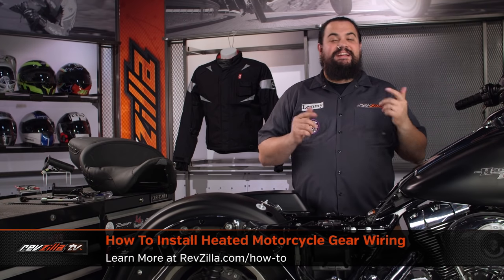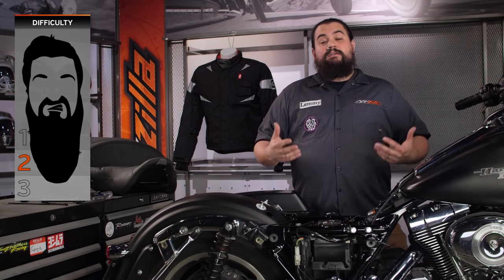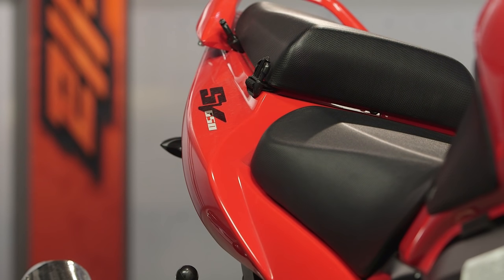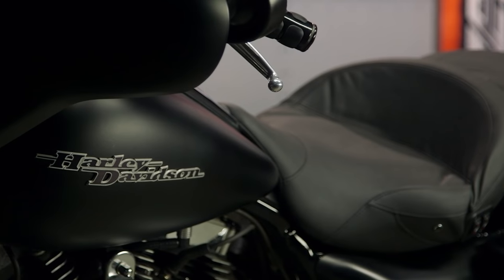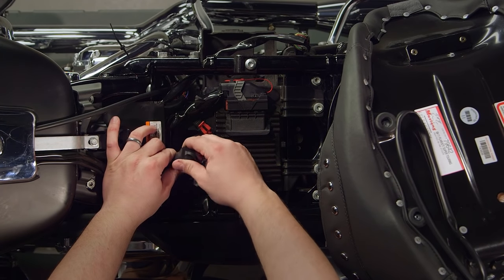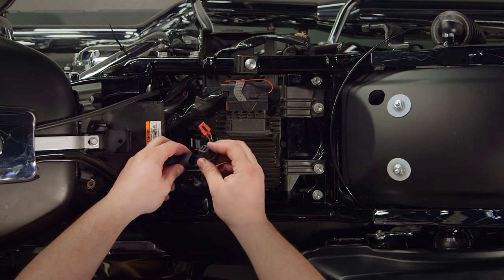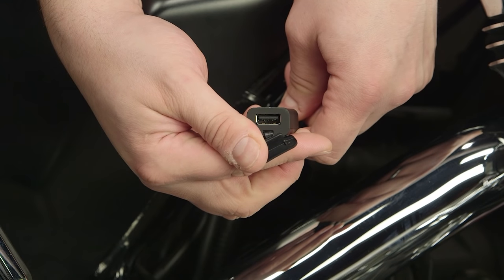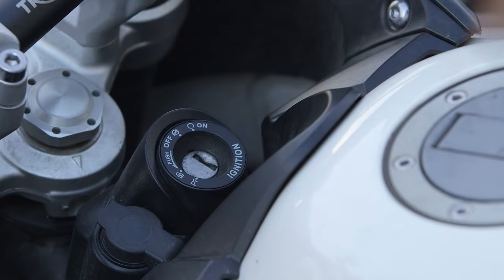How To Install Heated Motorcycle Gear Wiring at RevZilla.com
How To Install Heated Motorcycle Gear Wiring

Even the most burly of riders has their limit. For some, it is in early fall. Others can last a bit longer into the winter month. However, the time comes for us all when the cold weather is just too much. Well, unless you have are a rider who rocks heated motorcycle gear that is. Just think, instant heat at the press of a button. Your season is instantly extended. Before you can get all nice and toasty though, you must first wire your bike with the proper set up to run heated gear. In the How to Install Heated Motorcycle Gear Wiring video, Lemmy puts forth a handful of pointers to help you get to that point, so that you can add more months to your riding season and more miles to your year.